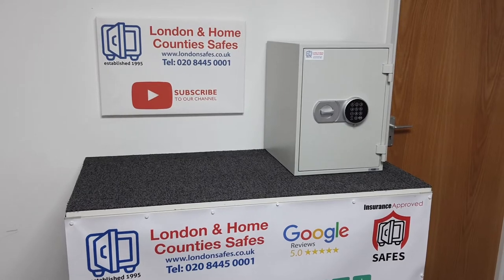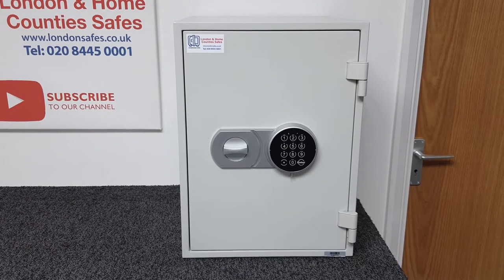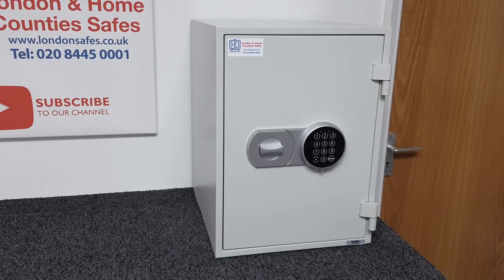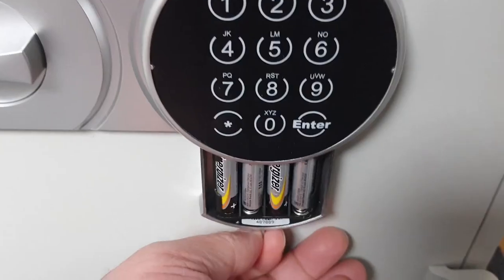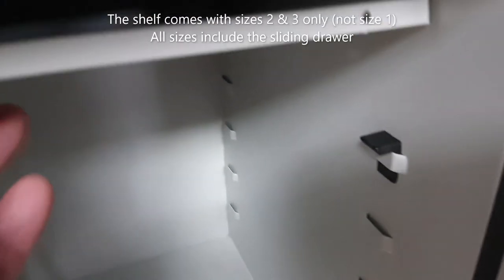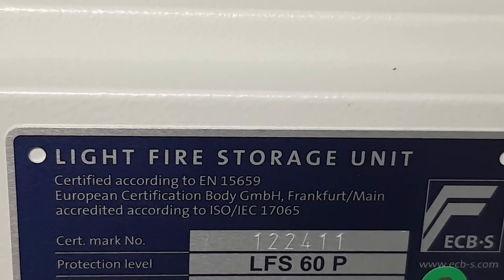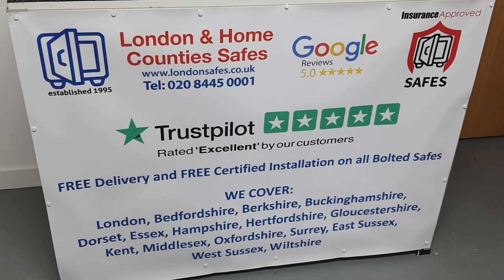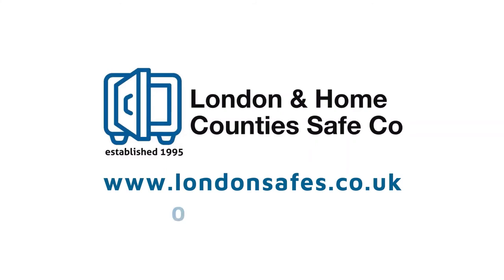Flame 10K Fire Safe Range | FREE Delivery and FREE Professional Installation